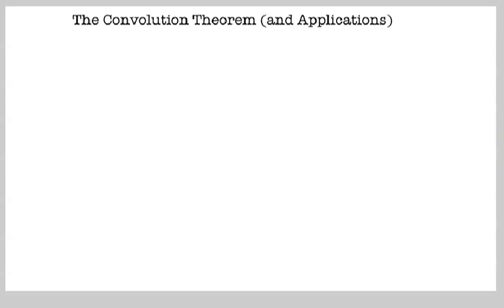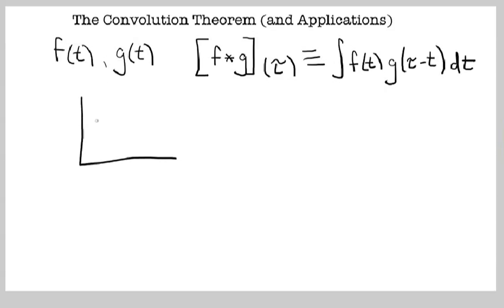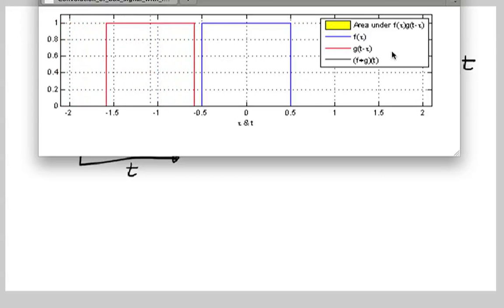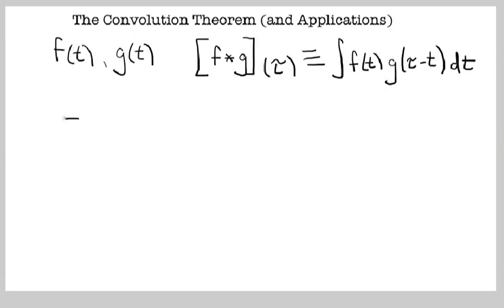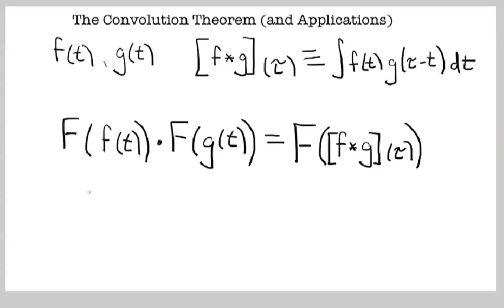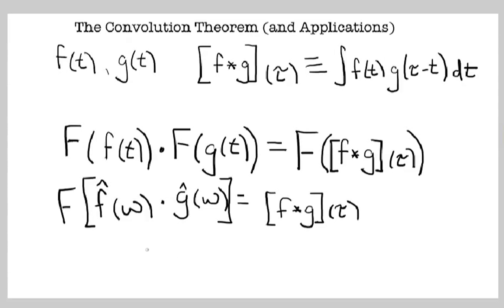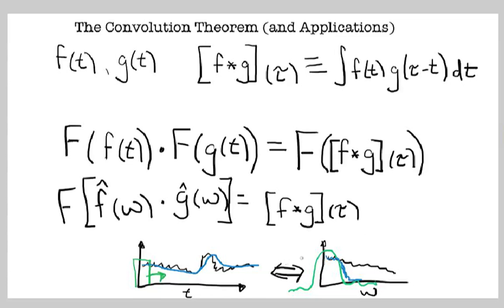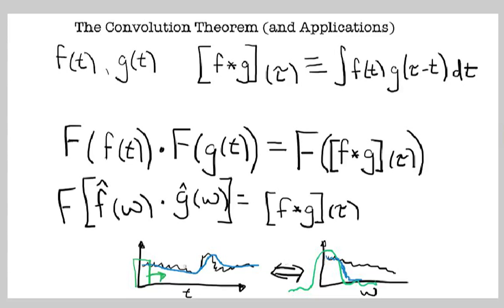The Convolution Theorem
A short introduction to the definition of a convolution, what the convolution theorem is, and why they are important.  Convolutions pop up frequently in Fourier Analysis.